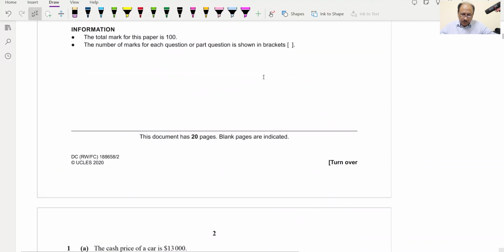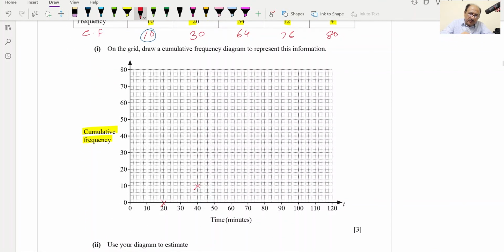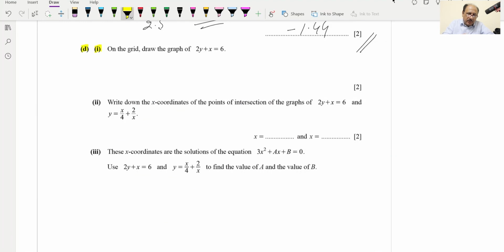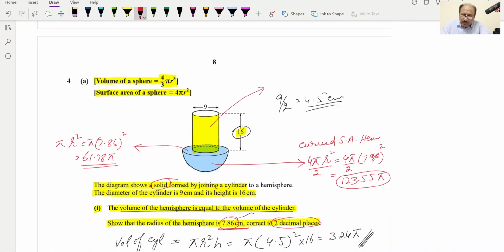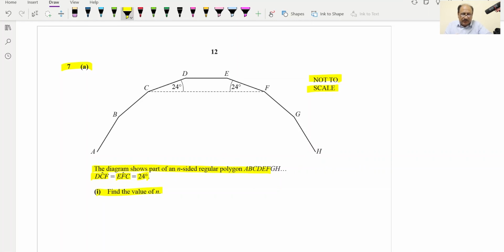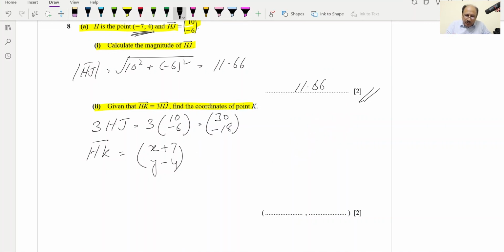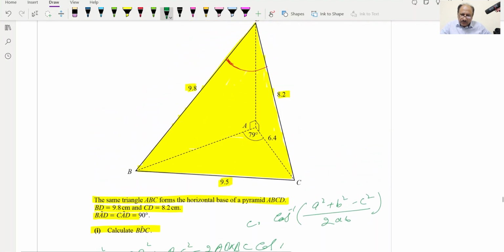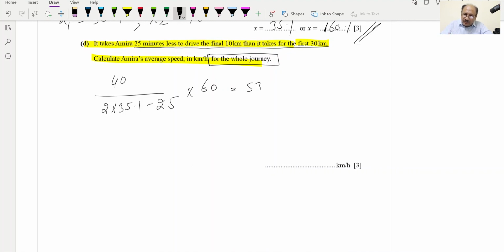4024/22/O/N/20 | Worked Solutions | 2020 IGCSE Maths Paper (SYLLABUS D) #4024/22/OCT/NOV/2020 #4024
Timestamps:
- Start 00:00
- Question 01 0:25
- Question 02  13:21
- Question 03  23:13
- Question 04  33:44
- Question 05  48:18
- Question 06  52:29
- Question 07  57:44
- Question 08  1:10:09
- Question 09  1:19:05
- Question 10  1:31:10